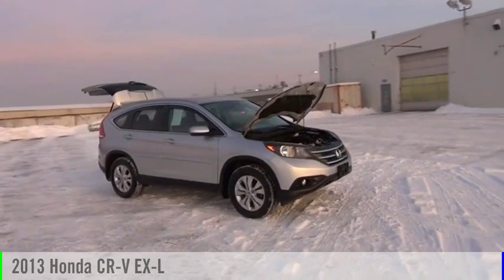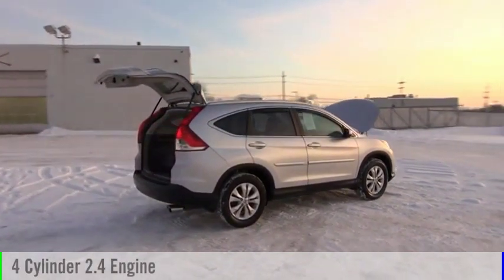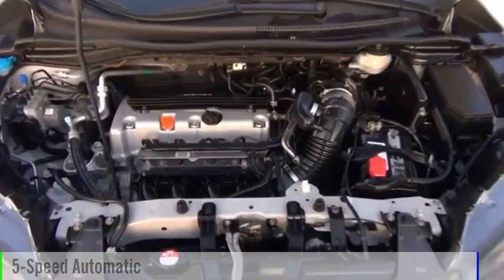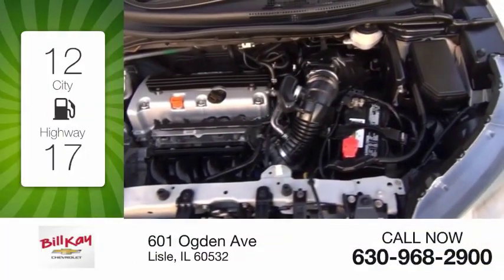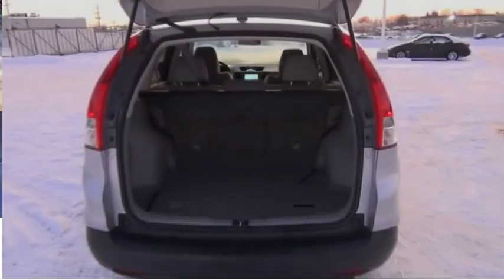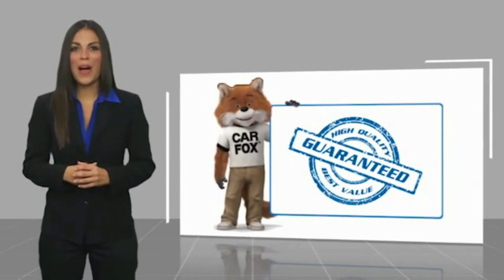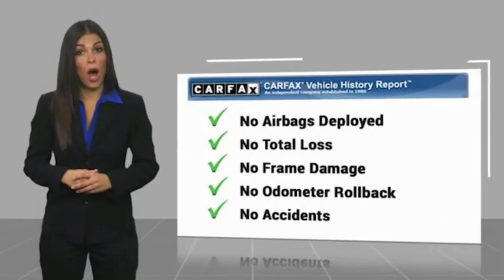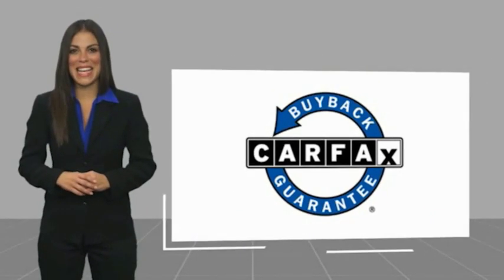2013 Honda CR-V Used 1900006A 2HKRM4H70DH624751 2013 Honda CR-V EX-L 1900006A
Clean CARFAX. Gray 2013 Honda CR-V EX-L AWD 5-Speed Automatic 2.4L I4 DOHC 16V i-VTEC AWD, Navigation System, Power moonroof.Recent Arrival! Odometer is 28127 miles below market average! 22/30 City/Highway MPGAwards: * 2013 KBB.com Brand Image Awards2016 Kelley Blue Book Brand Image Awards are based on the Brand Watch(tm) study from Kelley Blue Book Market Intelligence. Award calculated among non-luxury shoppers.  Kelley Blue Book is a registered trademark of Kelley Blue Book Co., Inc.Bill Kay specializes in financing and serves the Naperville, Lisle and Downers Grove area. If you're an 800 seeking low rates, or have tarnished credit looking for an approval, we can help. Prior bankruptcies, repossessions, matricula, TIN, no money down... no problem. Let us help you The Bill Kay Way!Reviews: * Lots of room for passengers and cargo; high fuel economy; user-friendly controls; ample tech and family-friendly features; top crash test scores. Source: Edmunds * If you're looking for simple, dependable transportation in a vehicle that can handle snow and mud as efficiently as it does a day of cruising yard sales, the 2013 Honda CR-V is an excellent choice. Need more reasons? There's good fuel economy, a reasonable price and lots of standard equipment. Source: KBB.com